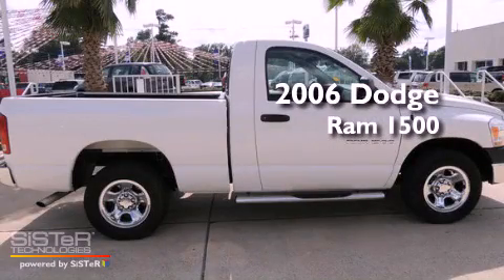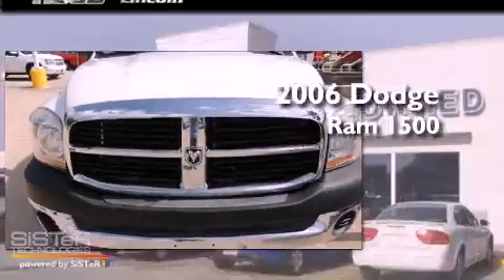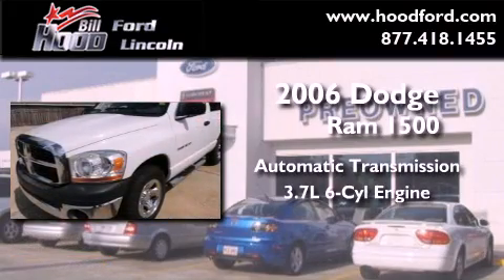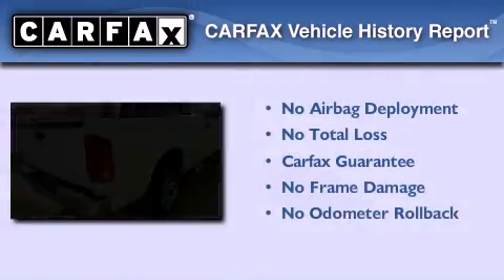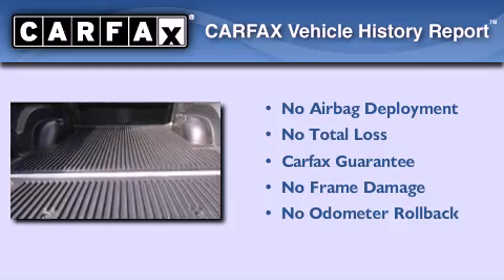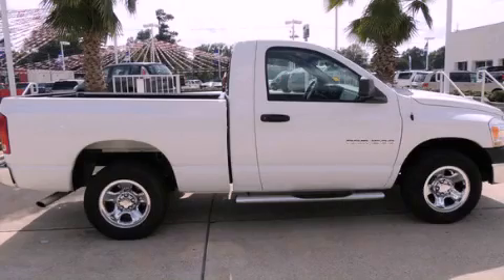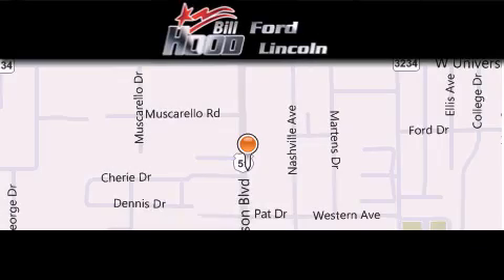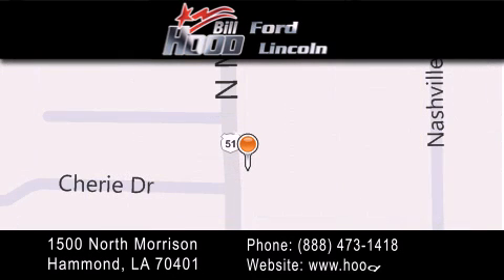2006 Dodge Ram 1500 Mandeville LA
Year : 2006
 Make : Dodge
 Model : Ram 1500
 Engine : 3.7L V6
 Trans . : Automatic
 Exterior : White
 Miles : 61,591
 Interior : Gray
 Stock : 12560A

 1500 N. Morrison

 Pre-Owned 2006 Dodge Ram 1500 Hammond LA